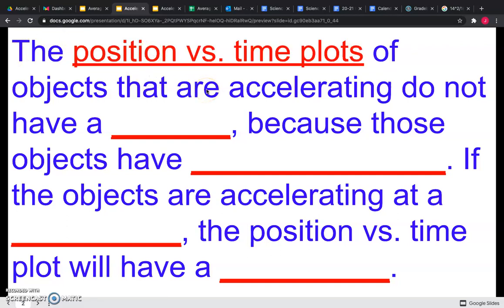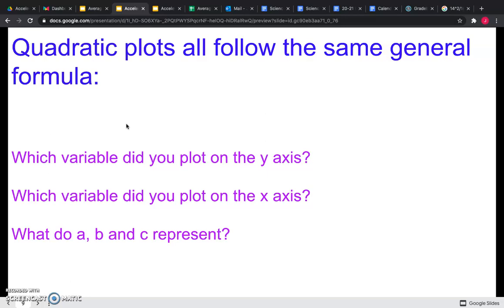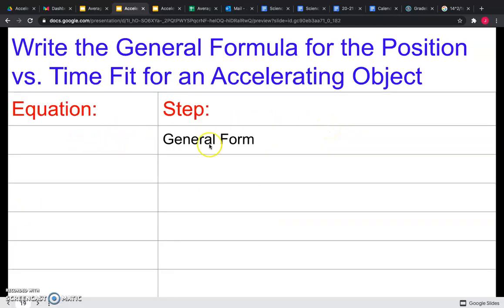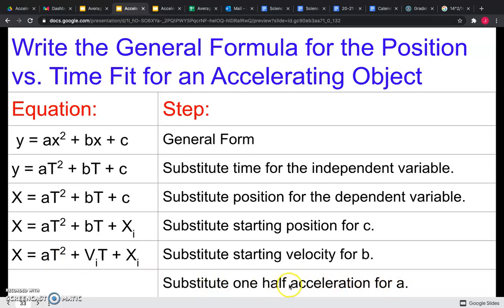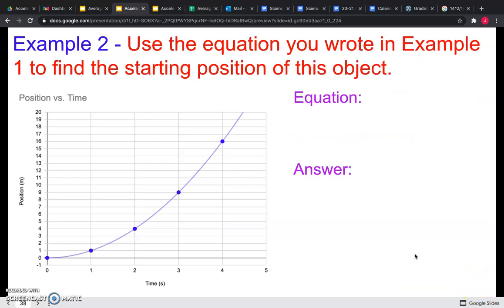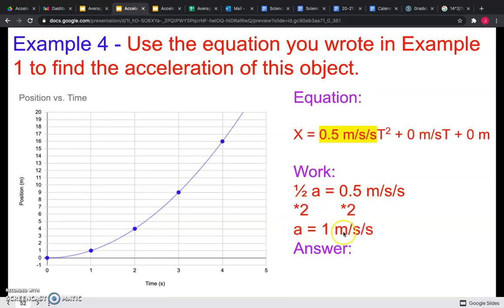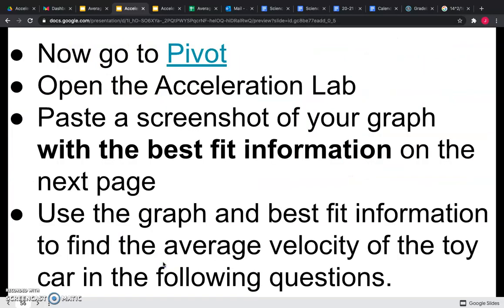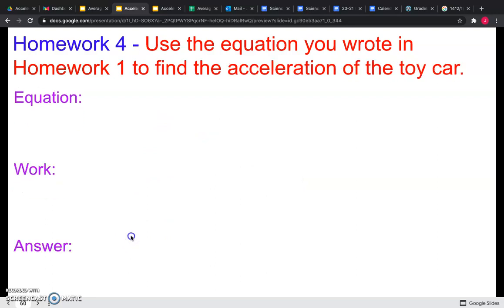Acceleration Lab - Graphical Analysis and Mathematical Equations